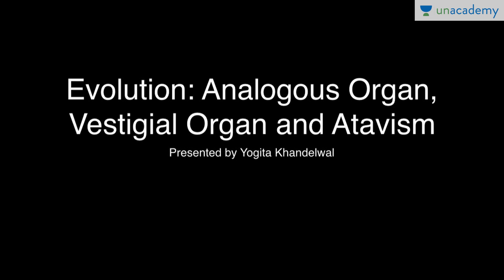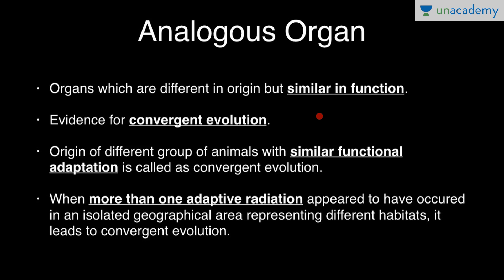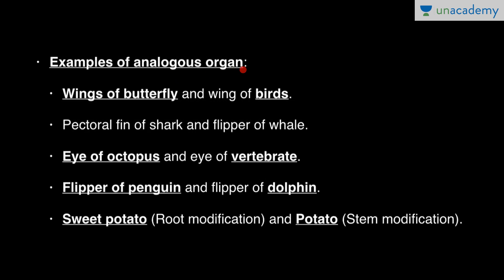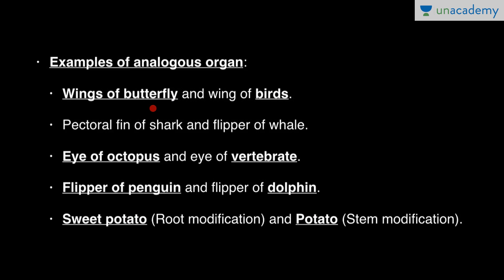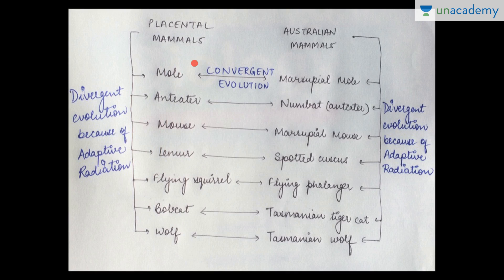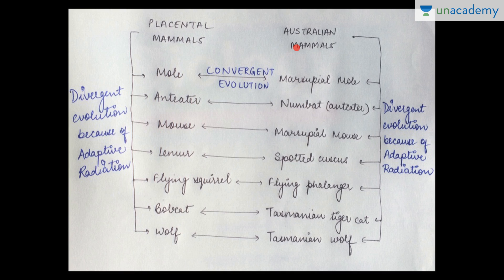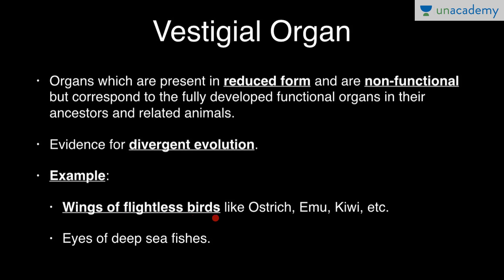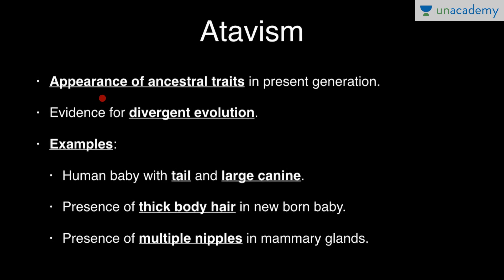Analogous Organs, Vestigial Organ And Atavism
Analogous Organs, Vestigial Organ And Atavism- This lesson deals with Analogous Organs, Examples, Convergent evolution, Parallel evolution with Example, Vestigial organ and its examples including Human vestigial organ and Atavism and its examples.This collection will be beneficial for students studying this subject for AIPMT, AIIMS, State PMT's and High School. Evolution is change in the heritable characteristics of biological populations over successive generations.Evolutionary processes give rise to biodiversity at every level of biological organisation, including the levels of species, individual organisms, and molecules.This lesson focuses on Analogous Organs, Convergent evolution, Parallel evolution with an example, Vestigial organ and its examples including Human vestigial organs, Atavism and its examples.